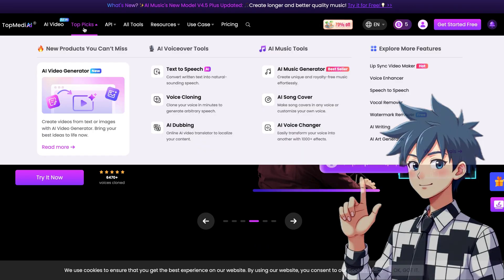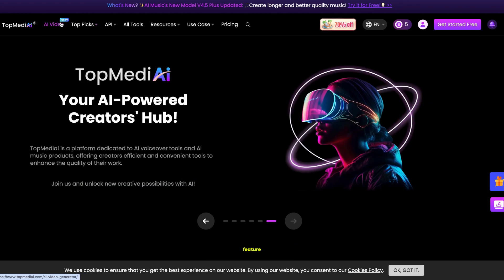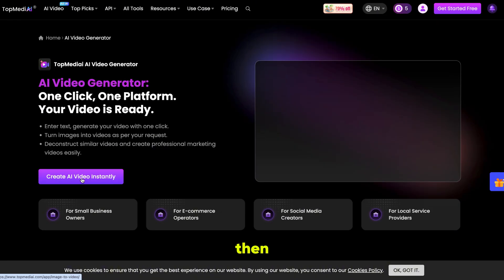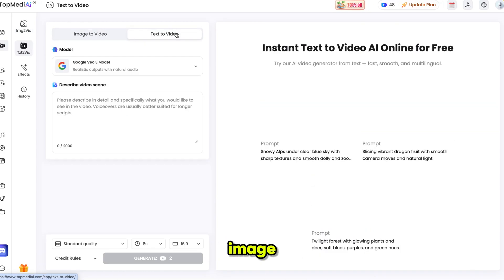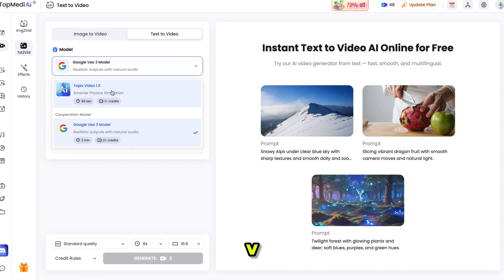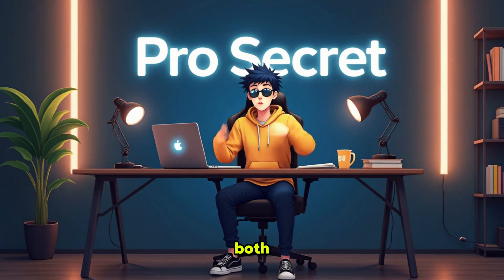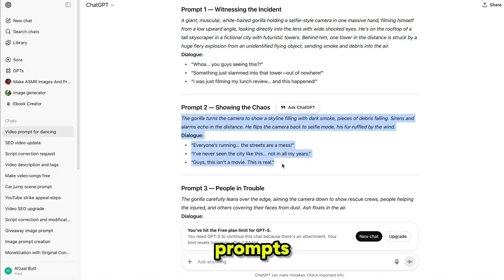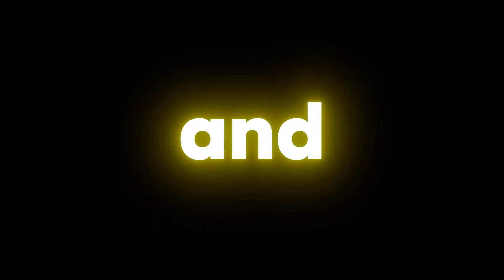Generate Unlimited Videos with Veo 3 with this New Platform | TopMediai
Ready to create viral YouTube videos without breaking the bank? In this video, I reveal how to make hilarious, trending AI videos using Google Veo 3 on TopMediai —the ultimate platform that uses minimal credits for stunning results! 🎥 I’ve tested tons of platforms, and TopMediai is the best for generating cinematic masterpieces on a budget. From image-to-video to text-to-video, I’ll walk you through step-by-step, sharing pro tips and prompts (available on my Discord server!). 💡 Whether it’s Bigfoot vlogs or movie-like scenes, you’re only limited by your imagination. Sign up with the link below to try it with free credits, and don’t miss the affordable subscription for unlimited creativity!